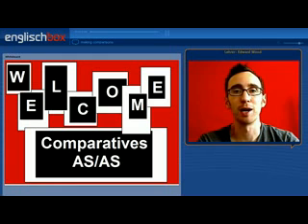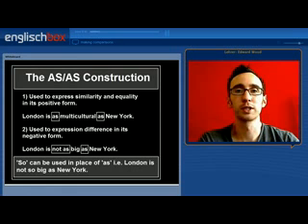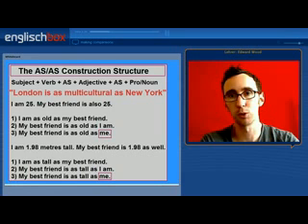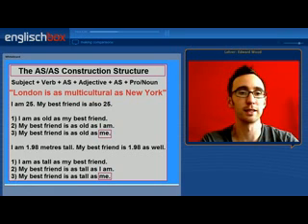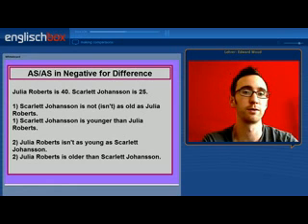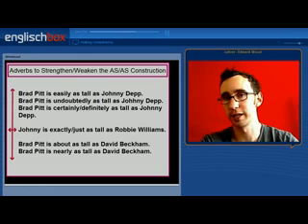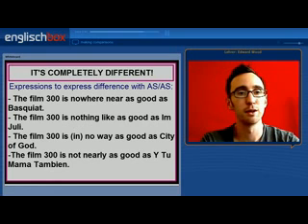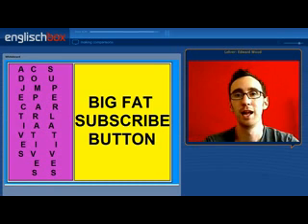English Grammar Comparatives and ASAS